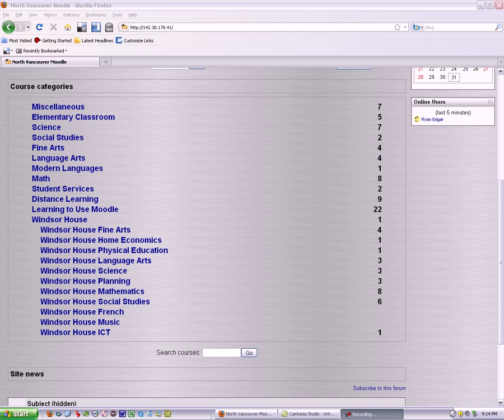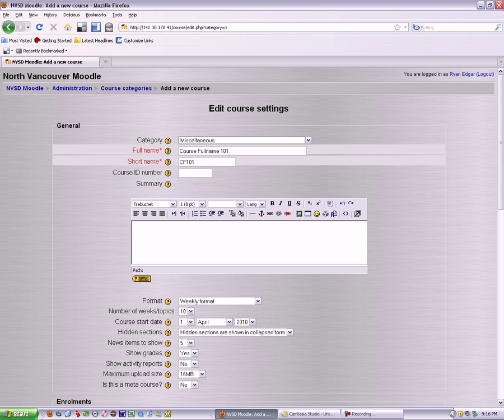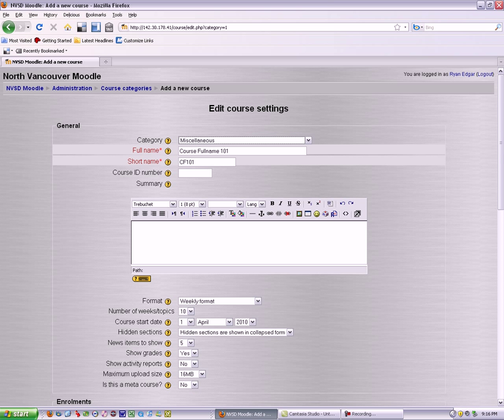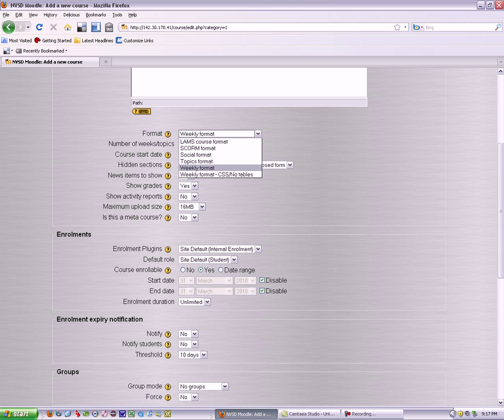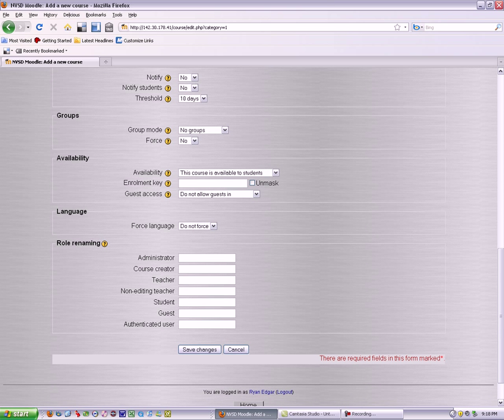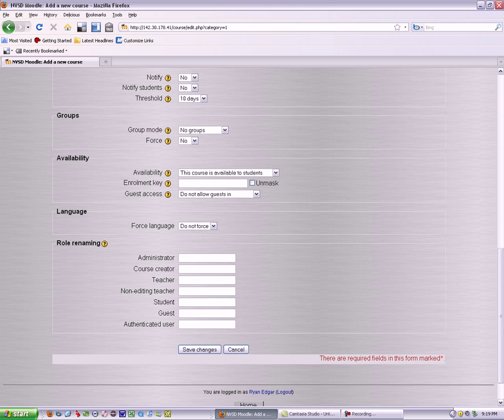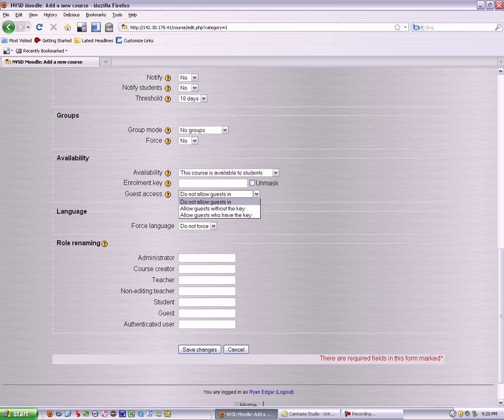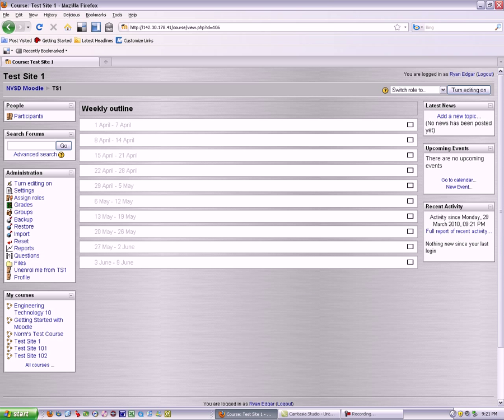Creating a Moodle Site Part1.avi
Video created for ETEC 510 Resource Sharing Project